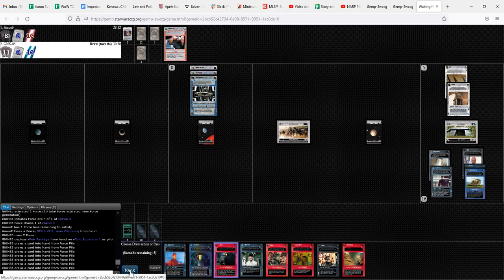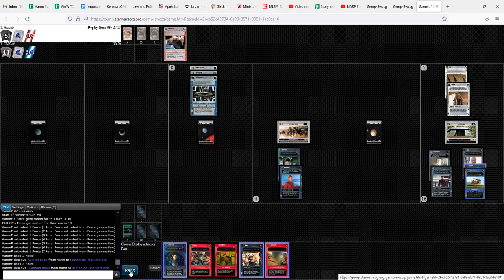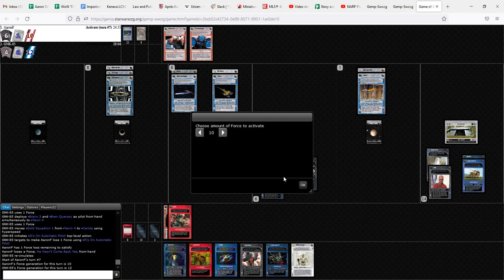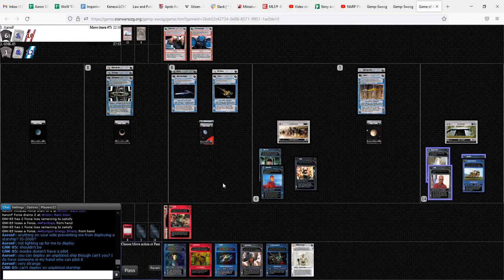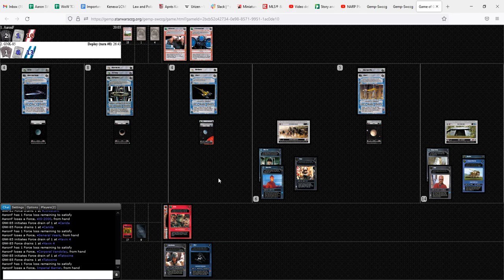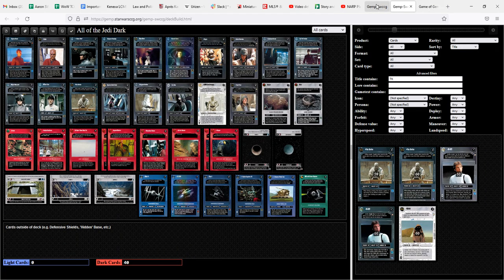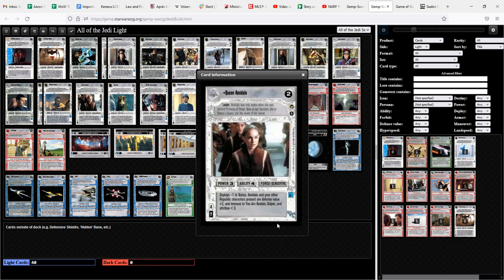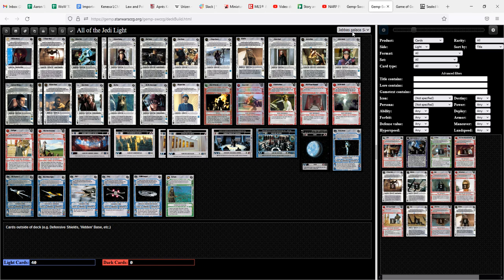NARP Plays Ep 37: All of the Jedi Sealed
I had seen the format for a while but wasn't exactly sure how to play in it, but after hearing about it on holotheater a few weeks back (linked below) I wanted to jump in. There is a brief little guide after the game if you want to see how to join and play in these types of sealed leagues on GEMP. If you want to know more about how to play online using GEMP there is also a tutorial below.